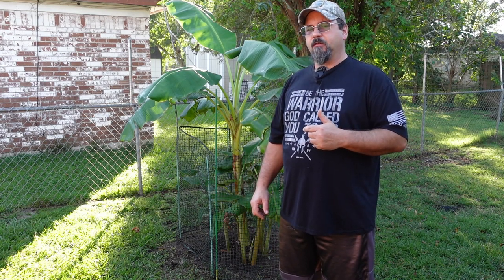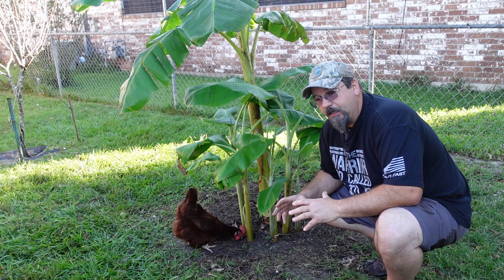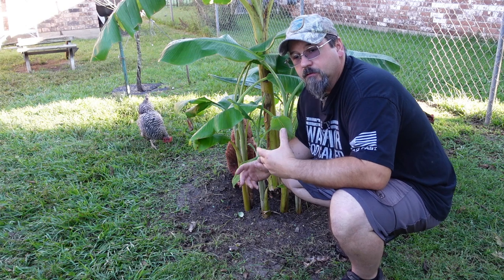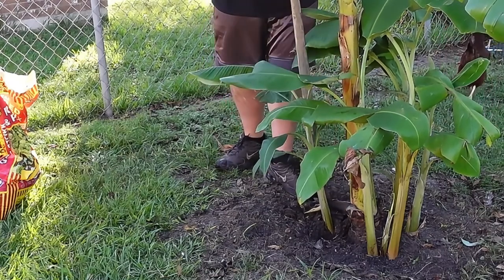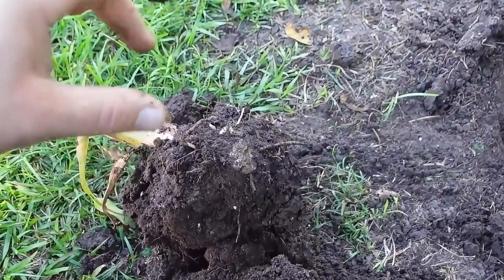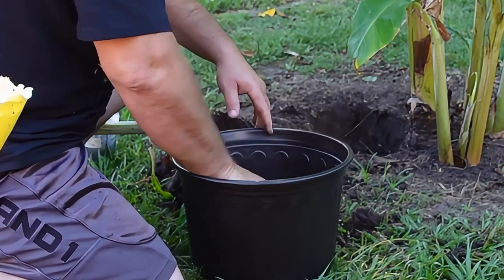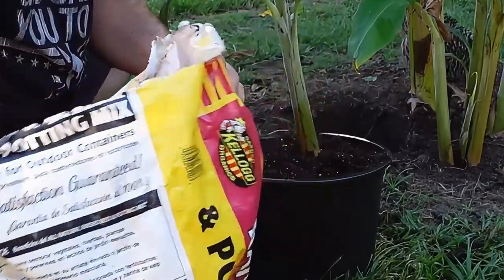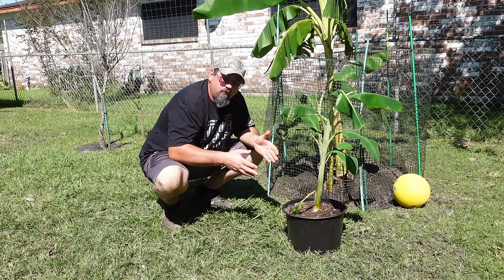Get FREE Banana Trees and Grow Your Own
You can get an unlimited supply of free banana trees from buying just one! Since bananas make perfect genetic copies of itself when it's happy you can build a literal banana farm from one tree!